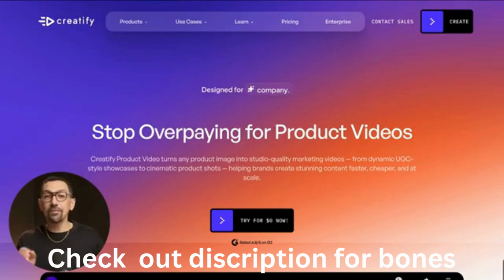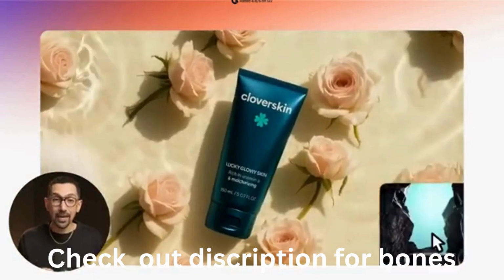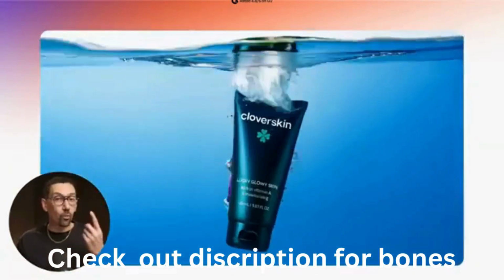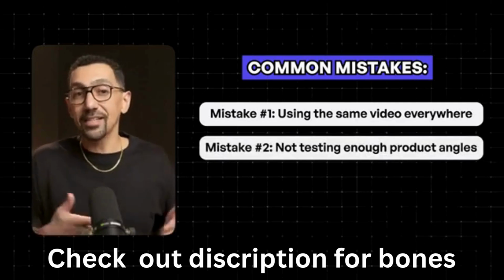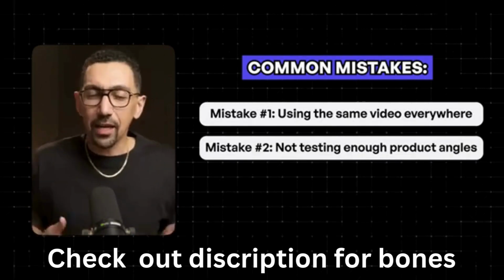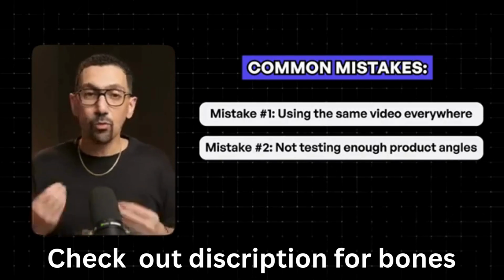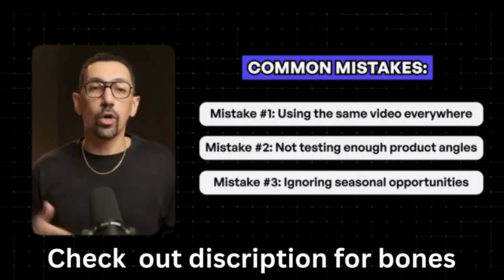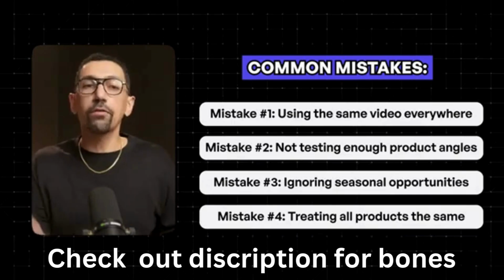Sell More Products with AI-Generated Videos in 2026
🚀 Create Product Image to AI Video Ads | Every E-commerce Brand Needs This

Want to turn simple product images into high-converting video ads using AI? In this video, you’ll learn how to create stunning, scroll-stopping AI video ads for your eCommerce store in minutes — no editing skills required!

Whether you're running a dropshipping business, Shopify store, or scaling your brand, AI tools like CreatifyAI are changing the game. Stop wasting time and money on expensive video production — start creating UGC-style ads, product promos, and viral marketing videos instantly.

🔥 What You’ll Learn in This Video:

How to convert product images into engaging AI video ads
Step-by-step guide using CreatifyAI
Create high-converting UGC ads with AI
Best strategies for Facebook, Instagram & TikTok ads
How to boost conversions and sales using AI marketing

💡 Why This Matters:
Video ads convert better than static images. With AI, you can now create professional-level ads faster, cheaper, and more efficiently than ever before.

👉 Perfect for:

Dropshippers
eCommerce store owners
Digital marketers
Beginners in AI marketing

⚡ Tools Mentioned:

CreatifyAI (AI Video Ad Generator)
AI UGC Ad Creators
Image-to-Video AI Tools